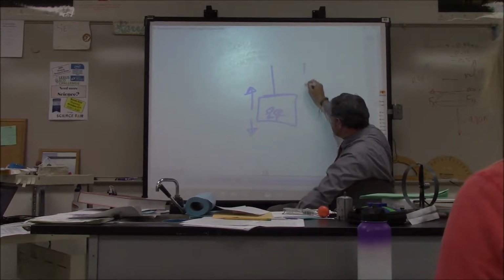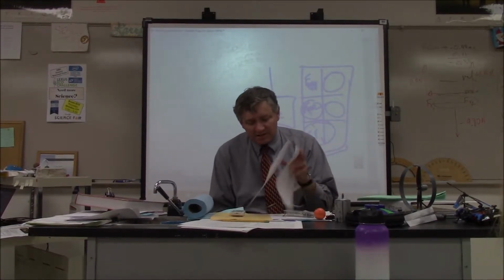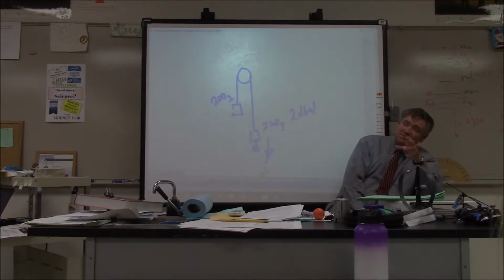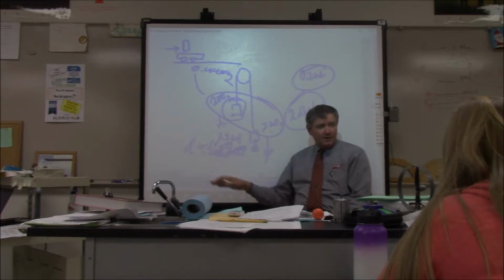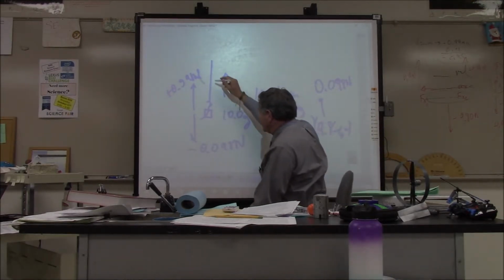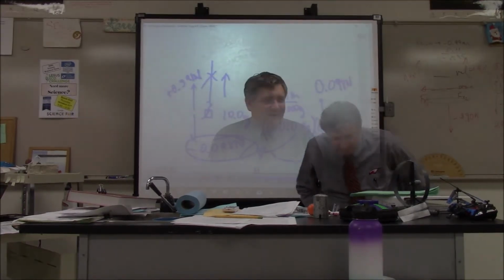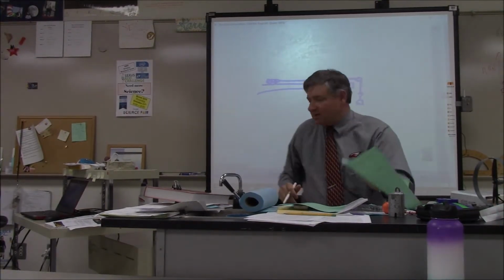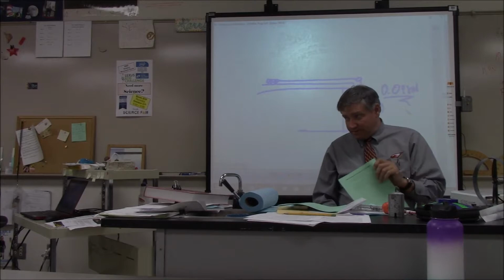Forces Day Nine 2018